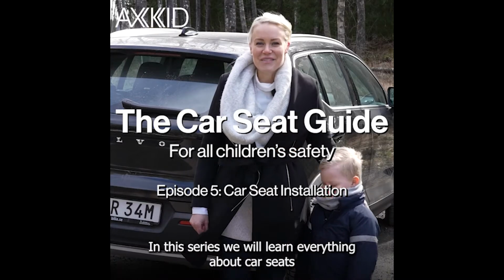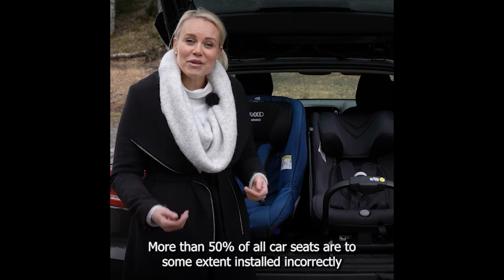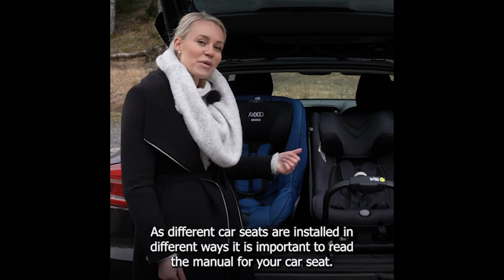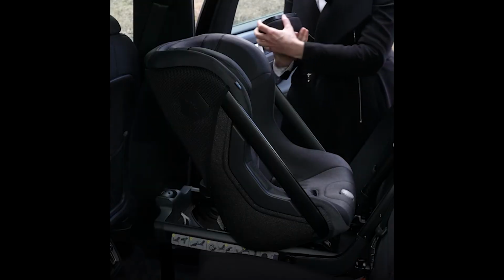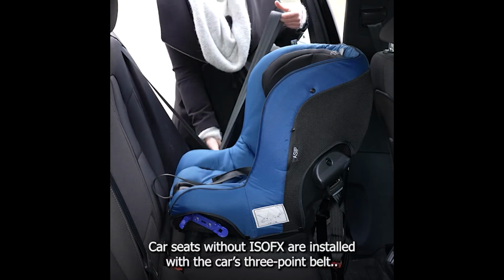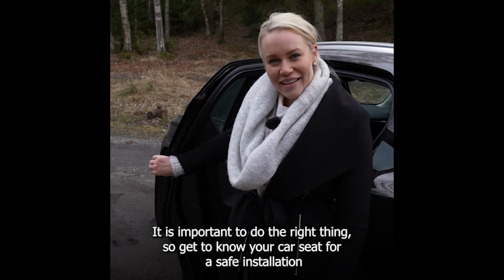The Car Seat Guide: Episode 5 - Car seat installation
More than 50% (!!) of all car seats are to some extend wrongly installed. In this episode, we will learn how important it is for your child’s safety that the car seat is installed correctly and how you, by smart features, could reduce the risk for wrong installation.